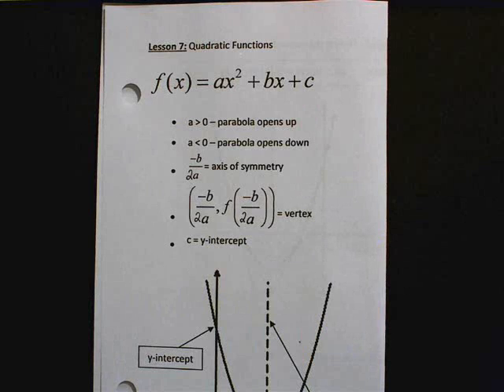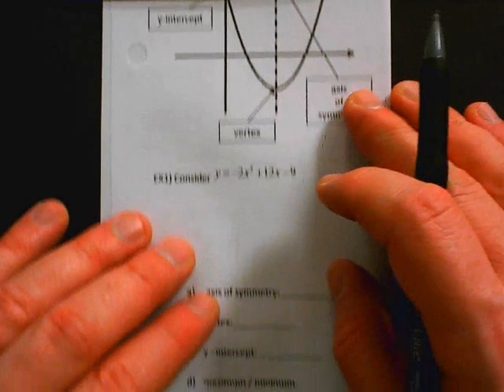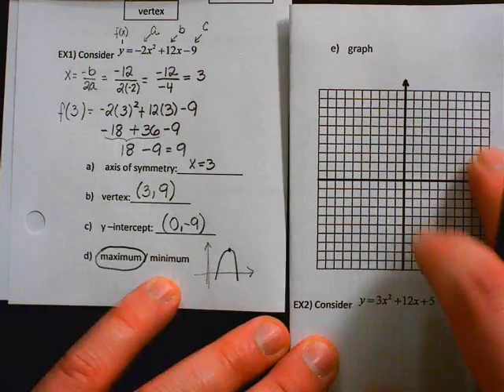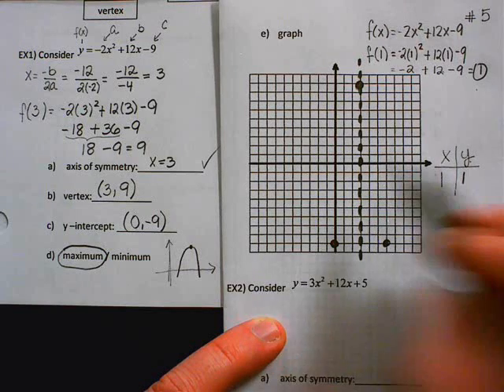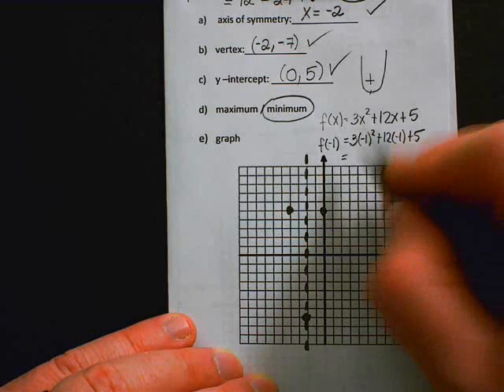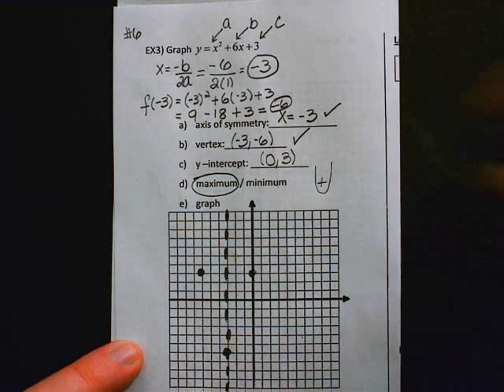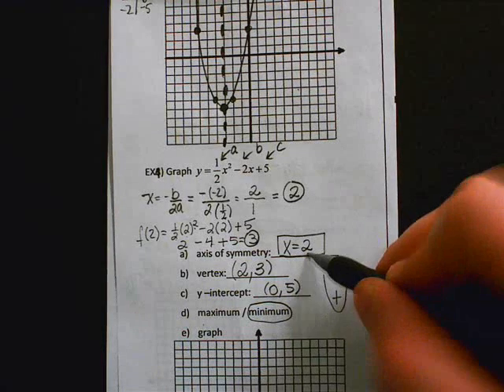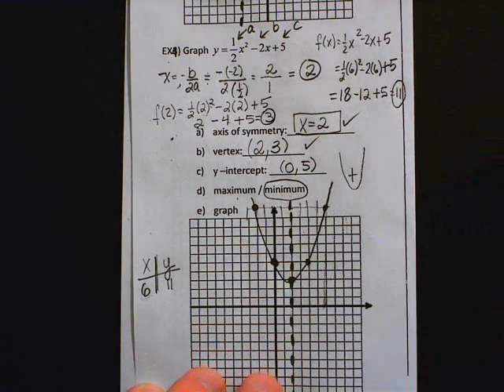MMA LESSON 7 QUADRATIC FUNCTIONS GRAPHING